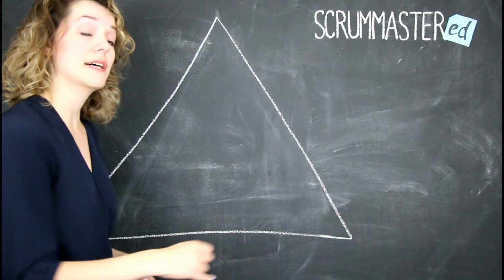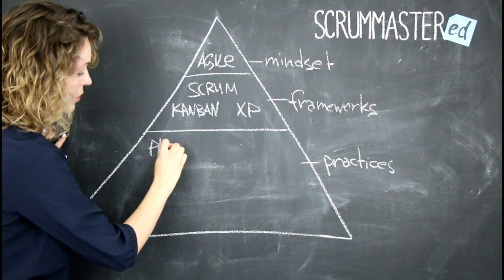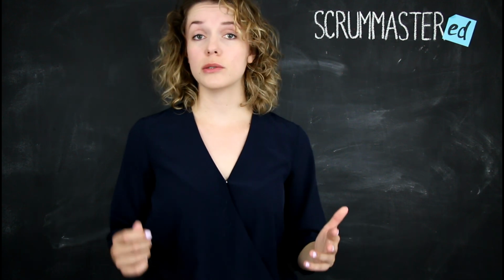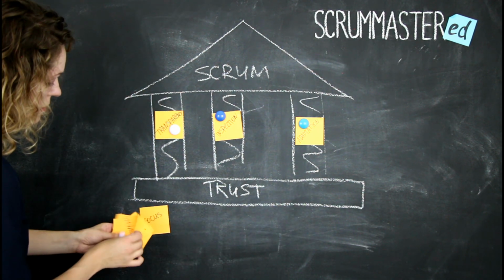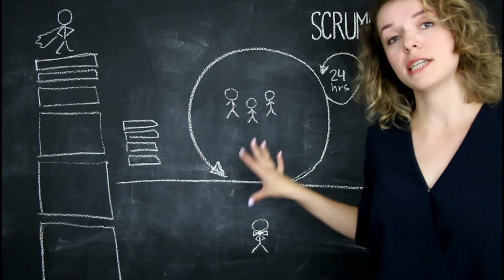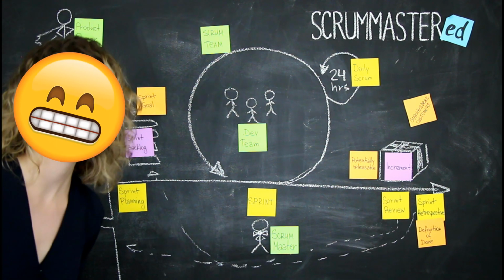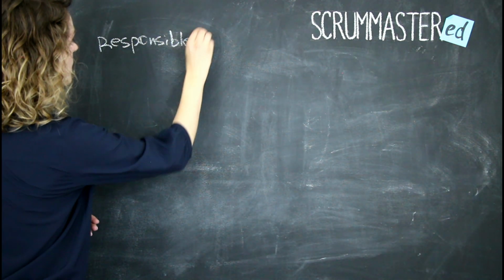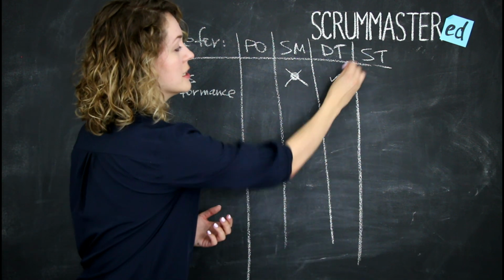Run an Introduction to Scrum Training | Tutorial for Scrum Masters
We know that one of your primary responsibilities is to teach Scrum values, principles and rules. And if it the first time for you, you might be wondering how to go about it.

In the video, I am talking about three specific topics I cover in my presentations and the metaphors I use. I will also show you an exercise that I always include at the end to create powerful discussion points.